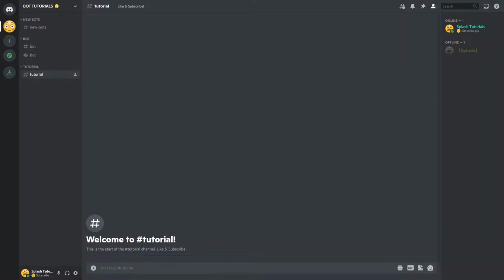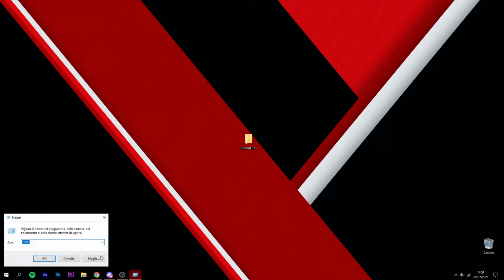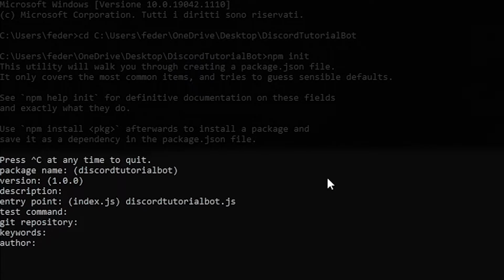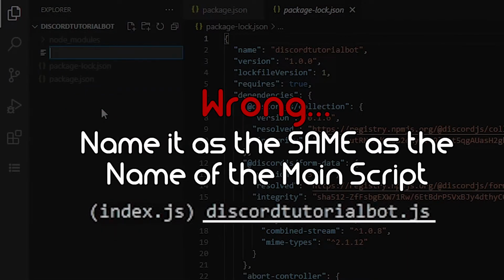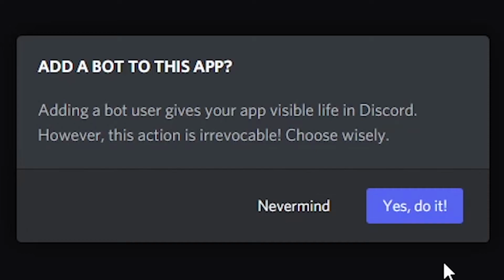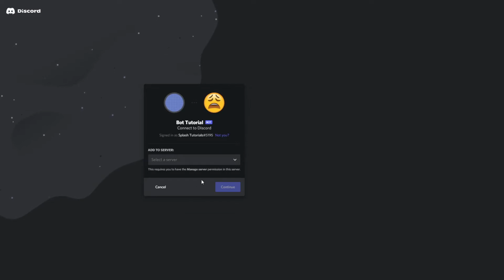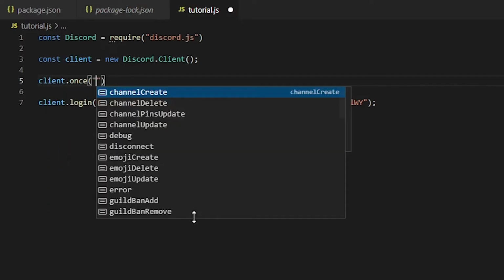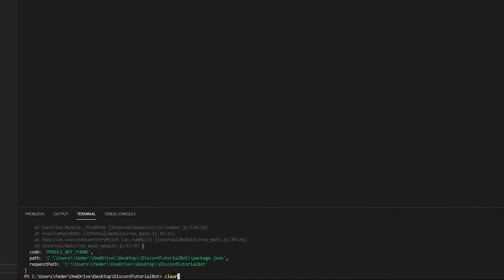Setup - Discord Bot [#1]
Tutorial on how to setup a Discord Bot.
Write in the comments what should I do too!

一一一一一一一一一一一一一一一一一一一一